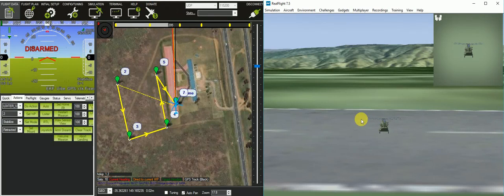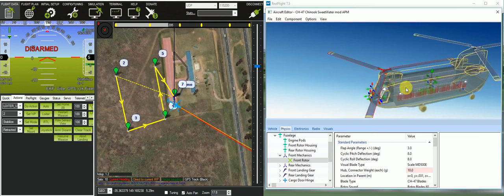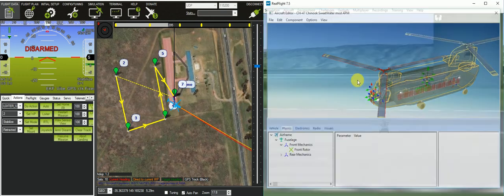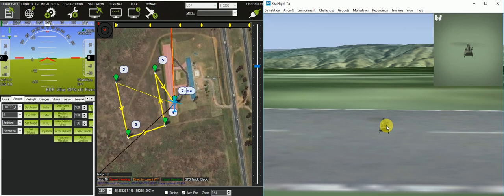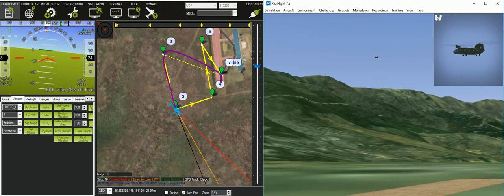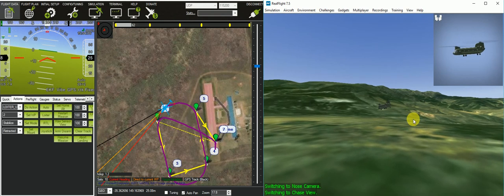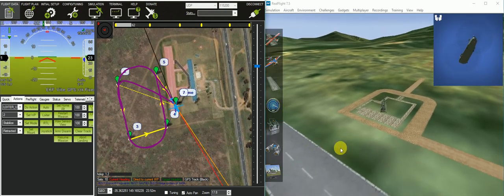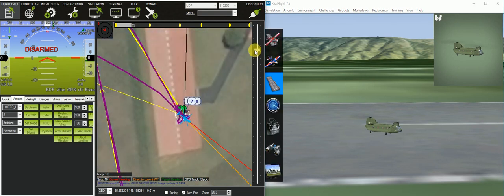ArduPilot flying a Chinook helicopter in RealFlight SITL